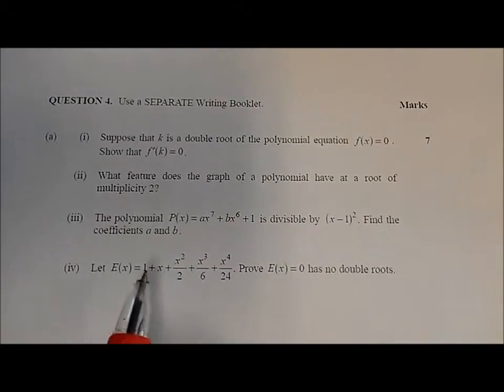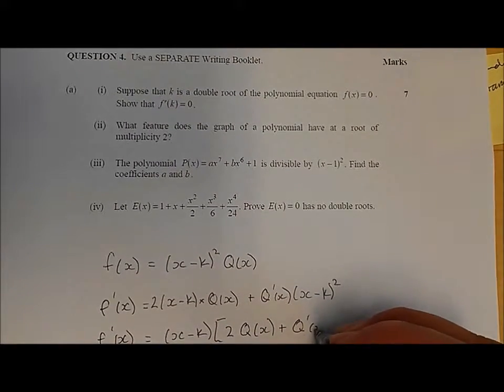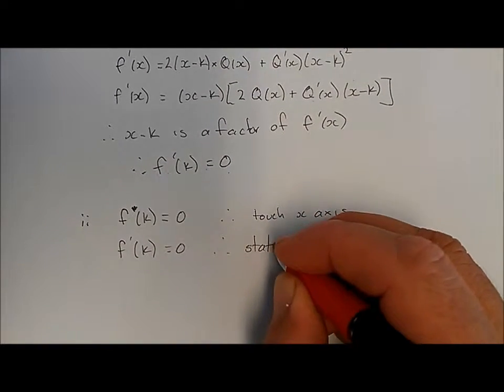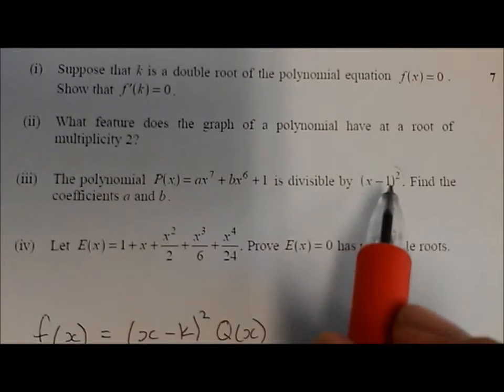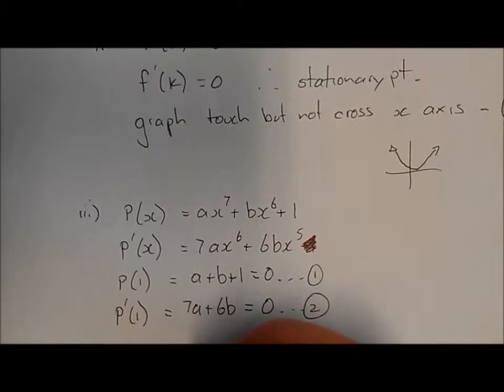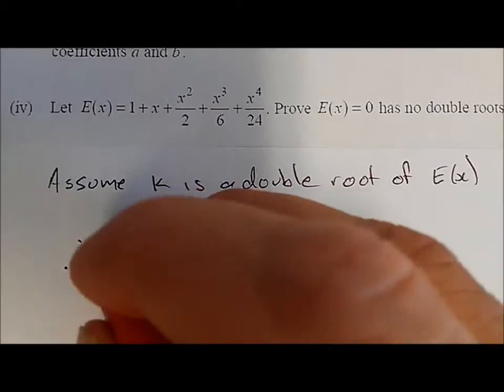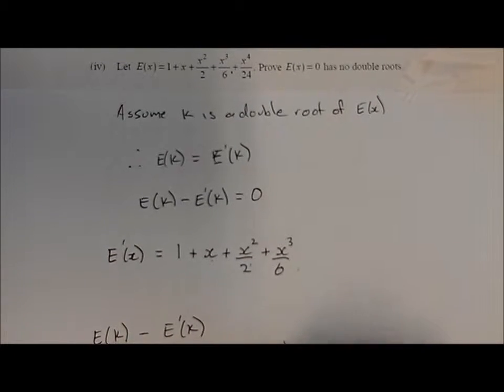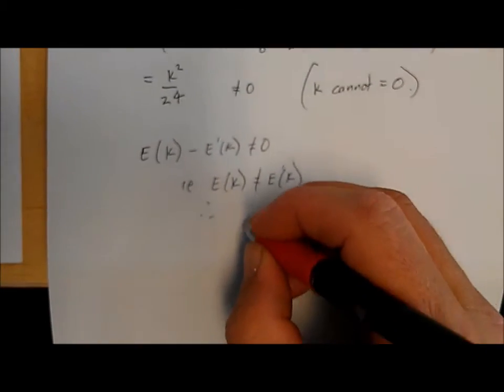1998 q4 double roots